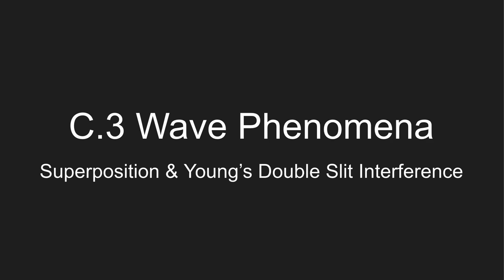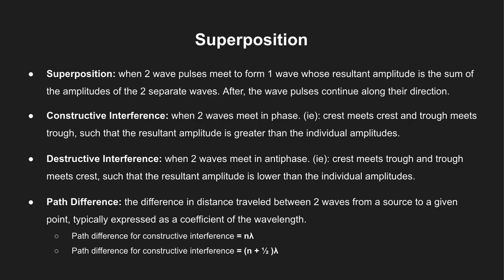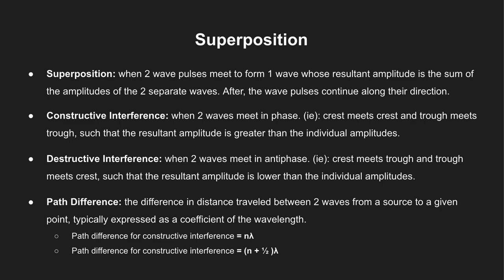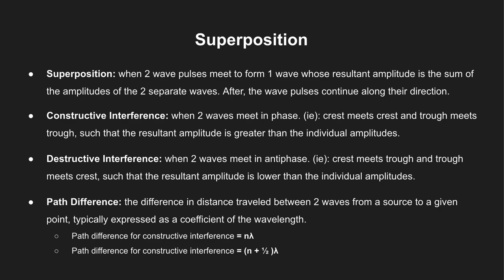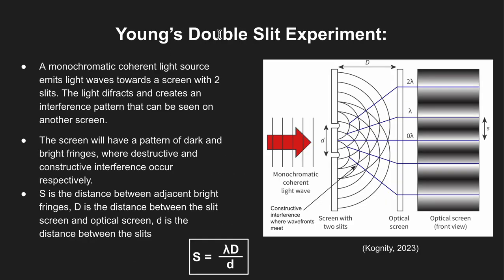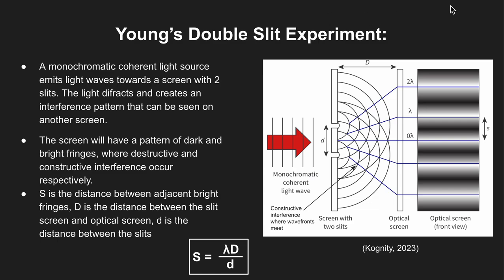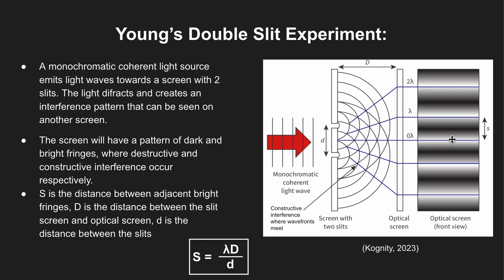C.3, Wave Phenomena, Superposition & Young's Double Slit Experiment